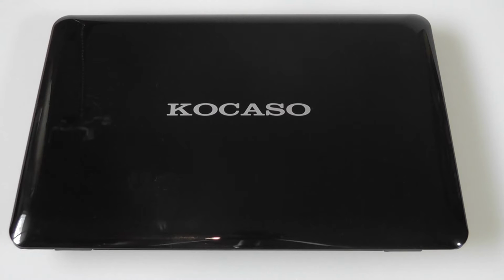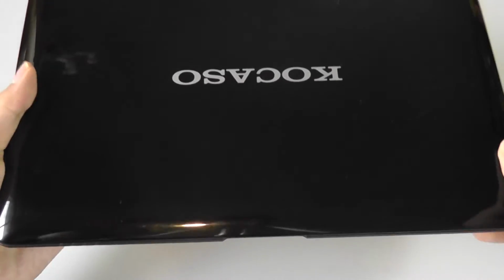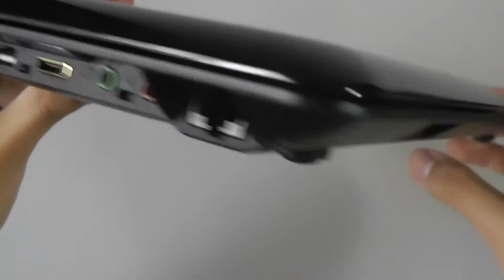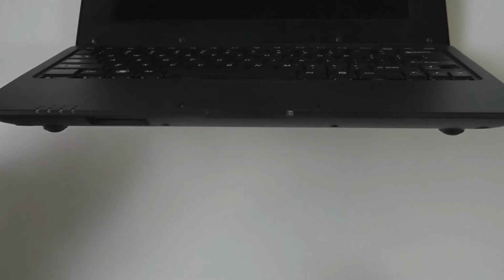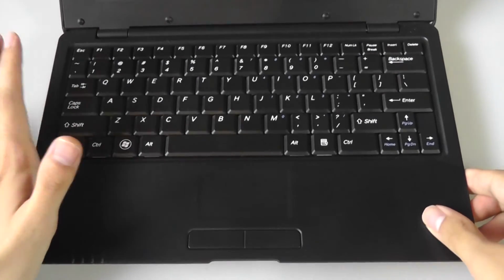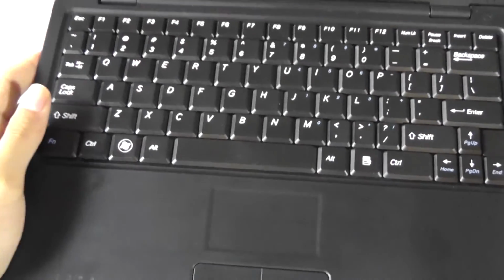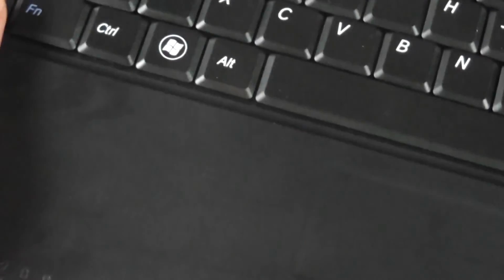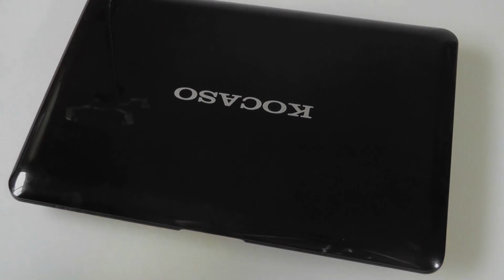First Look: Kocaso 10" Android Netbook Laptop (NB1016)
A first look at the hardware design of the Kocaso 10" Android netbook.

13" version (same hardware):

12" version running Windows 10:

14" version running Windows 10:

Features:
VIA A4 1.2 GHz
1 GB SDRAM
4 GB Solid-State Drive
10-Inch Screen
Android 4.0 Ice Cream Sandwich

Max Screen Resolution 1024X600 pixels
Processor 1.2 GHz Apple A4
RAM 1 GB SDRAM
Hard Drive 4 GB
Wireless Type 802.11bgn
Number of USB 2.0 Ports 1
Average Battery Life (in hours) 4 hours
Brand Name Kocaso
Model NB1016